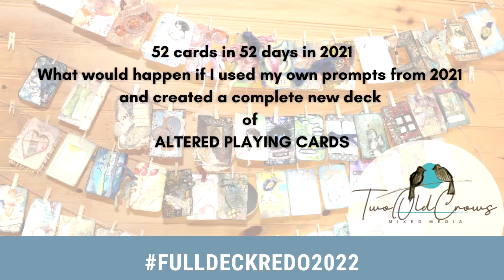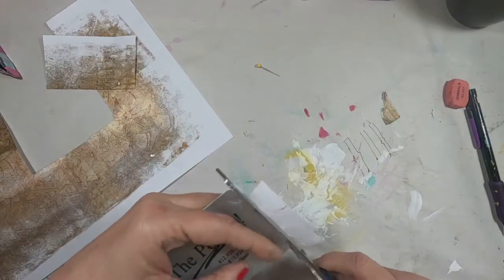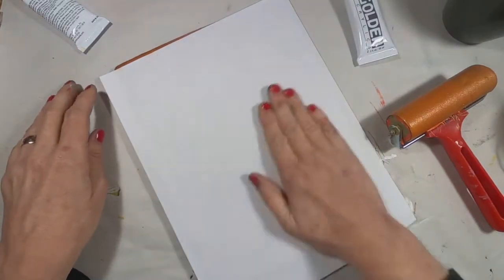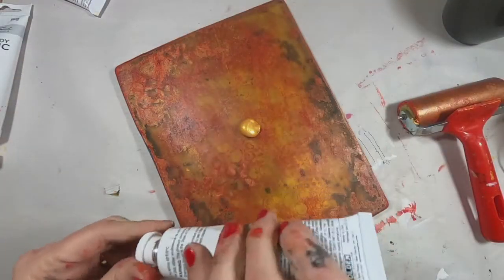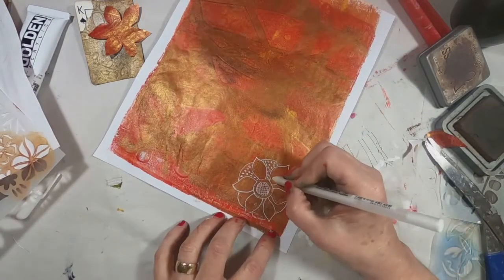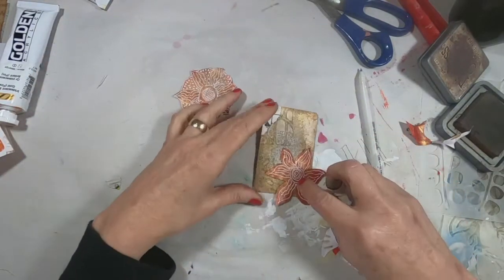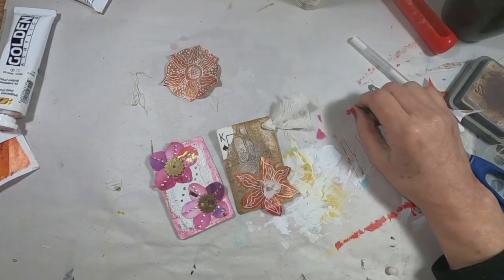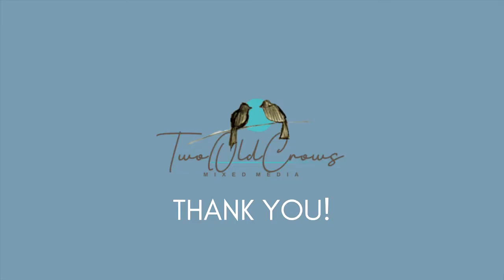Altered Playing Cards Full Deck Challenge | FullDeckRedo2022 | WEEK 13